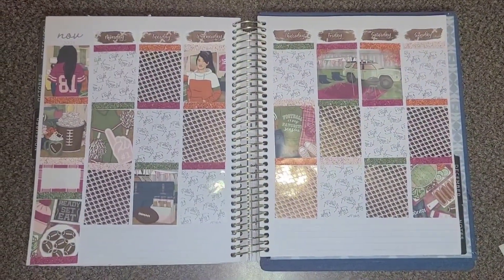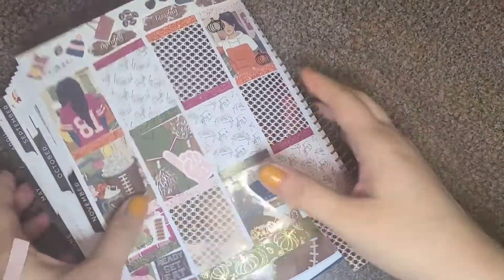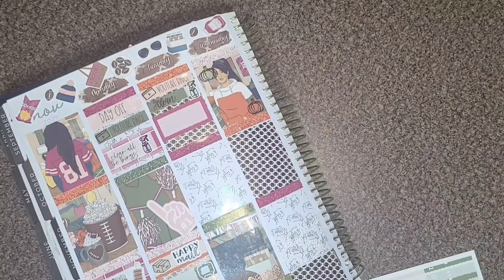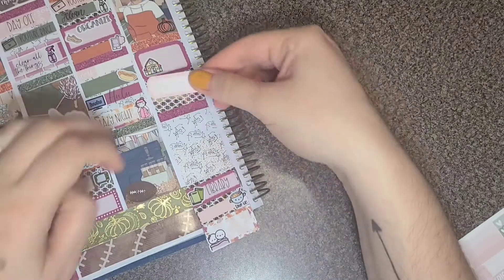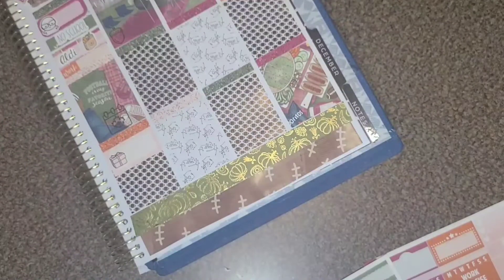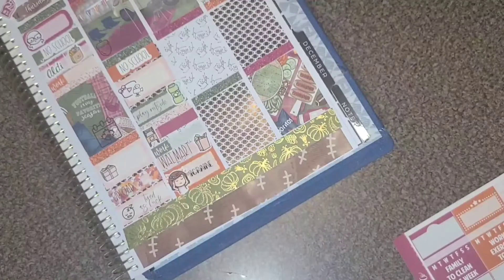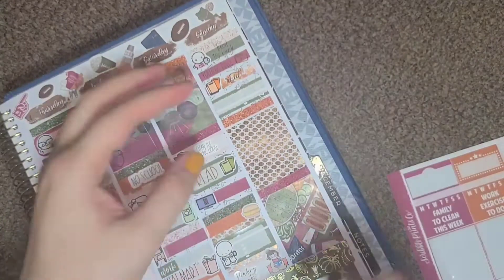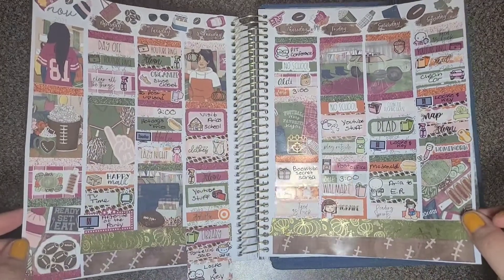PWM Fall Football SPC Nov 1st-7th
Underlays plannahannah use Angelia15 or put my name in the notes for my Freebie

Characters/Doodles
Carleaplans
Papershire
Paperandmilk
Oncemorewithlove
BenevaCreations